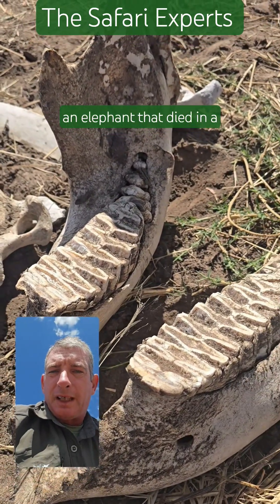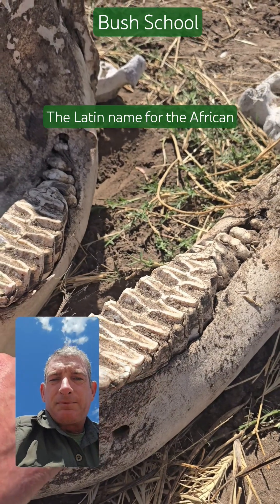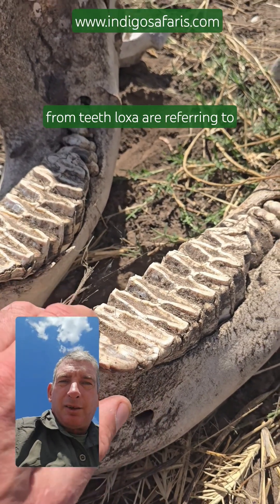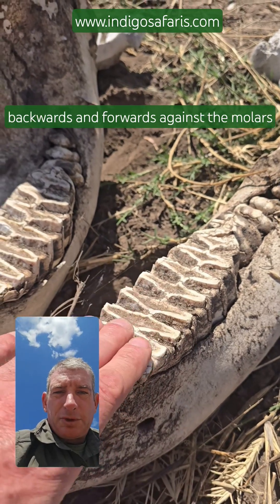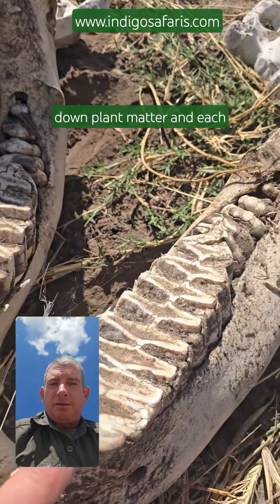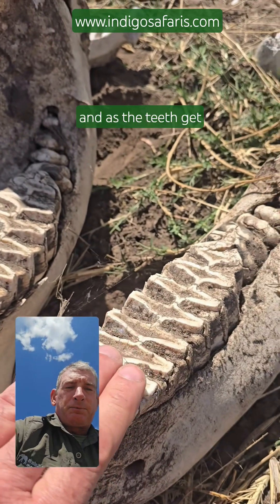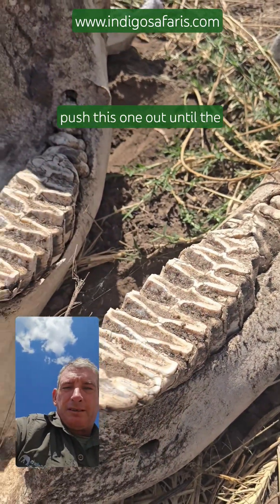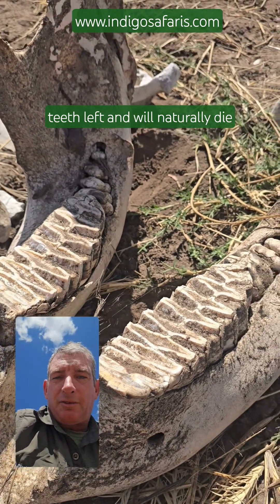Bush School: Elephant Molars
Learn the secrets of the African bush with Indigo Safaris, the Safari Experts. Here we learn about elephants' molars and their lifecycle - more interesting. than you might think.

and have your next safari curated by a team of passionate experts who know their locations intimately.